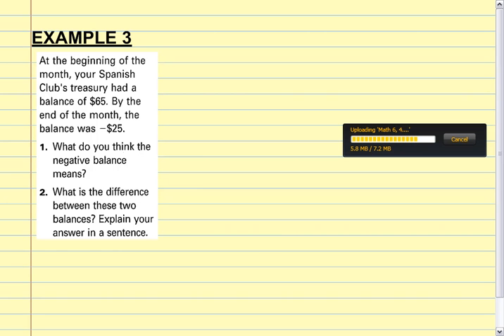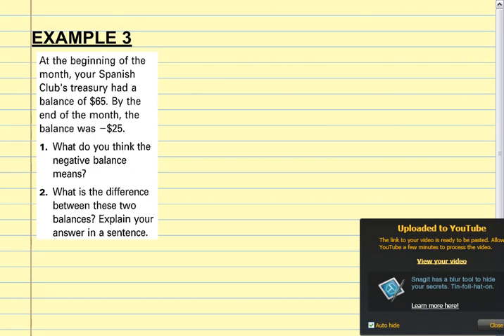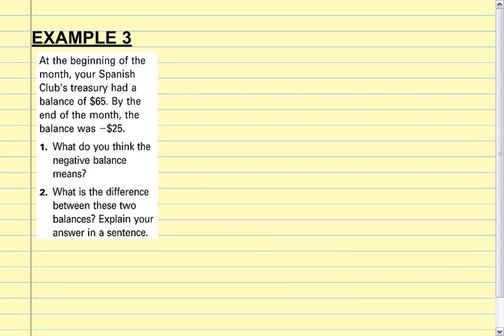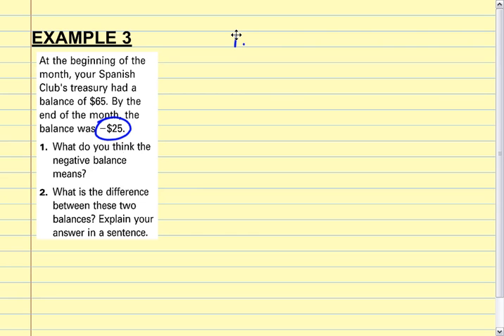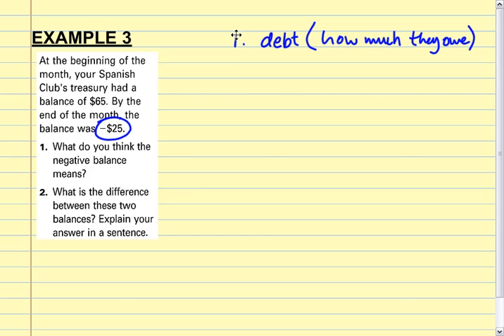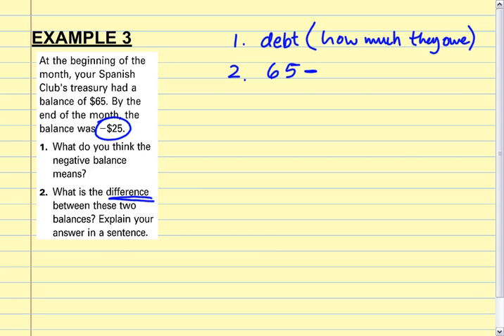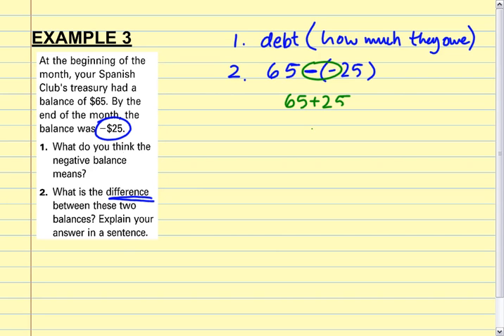ath 6, 4.5.3